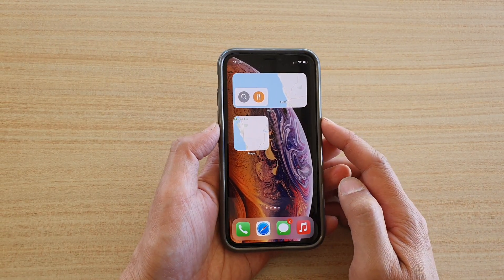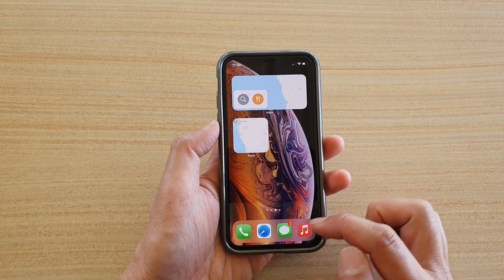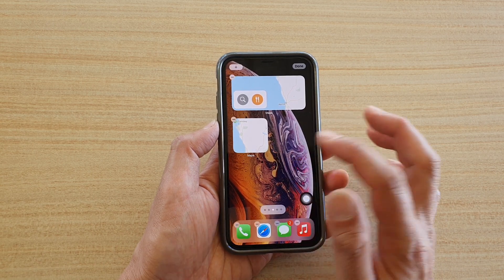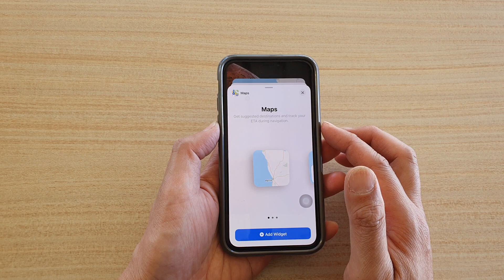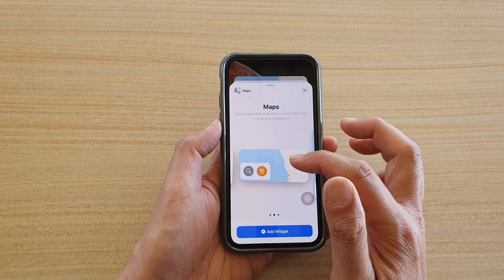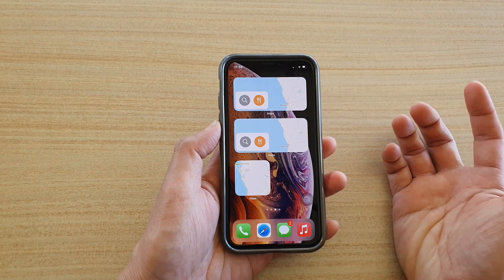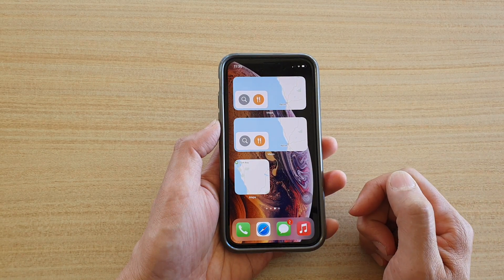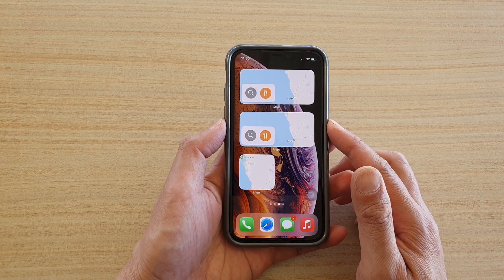iPhone iOS 14: How to Add Maps Widget to Home Screen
Learn how you can add Maps widget to home screen on iPhone iOS 14.